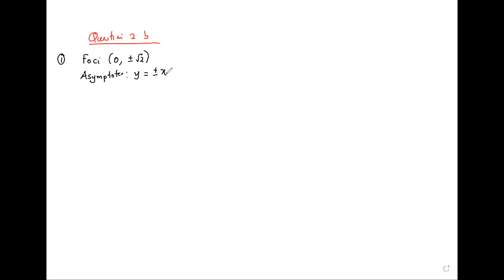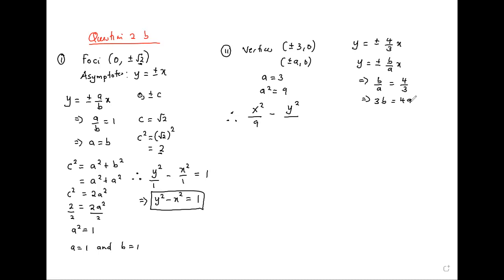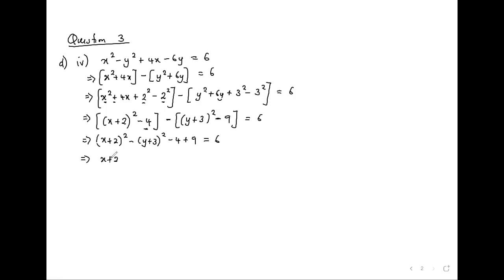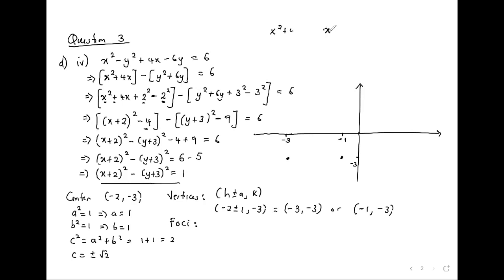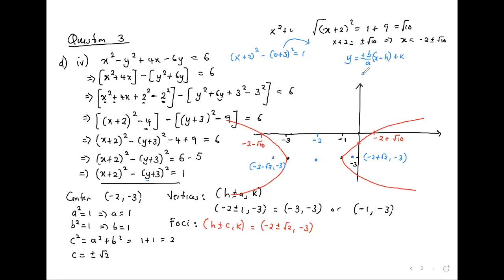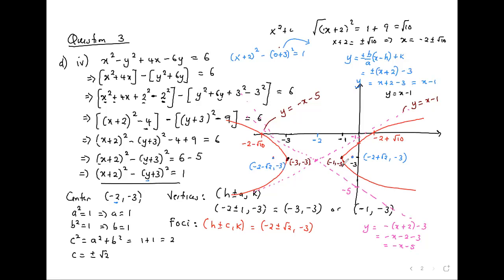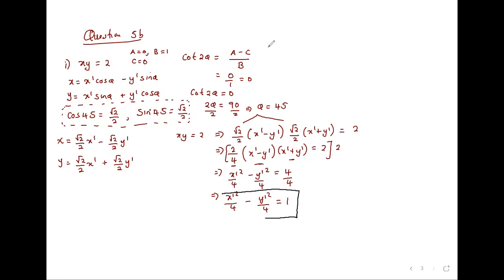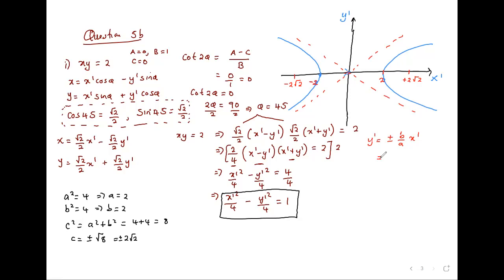Hyperbola and Rotation